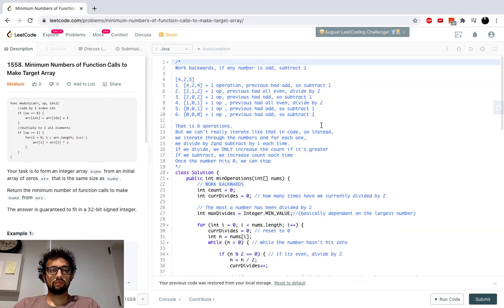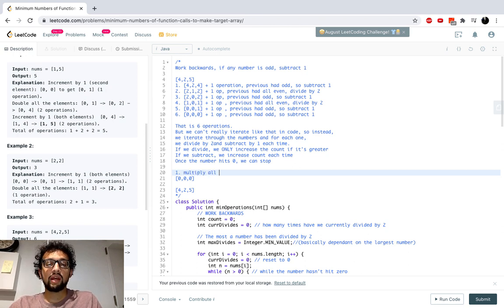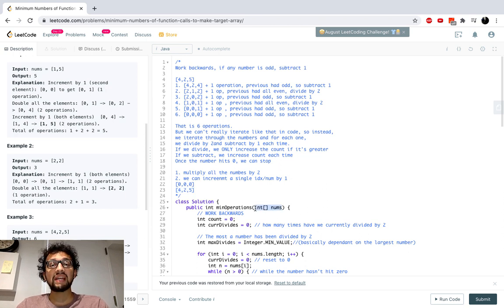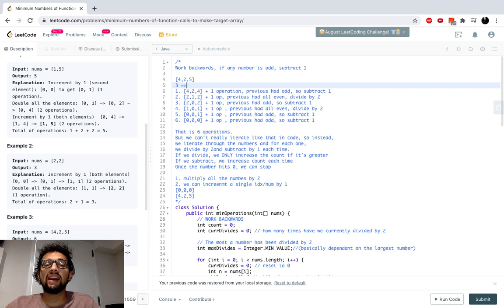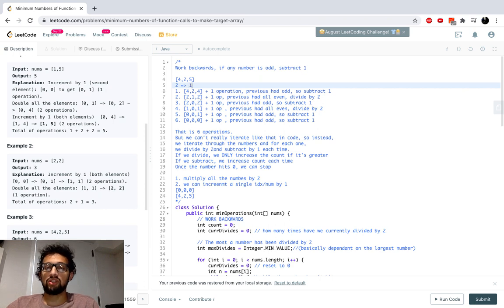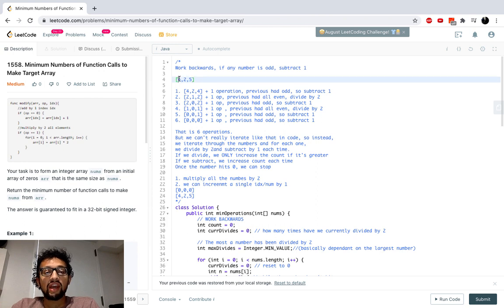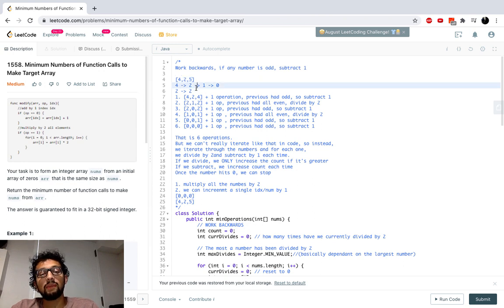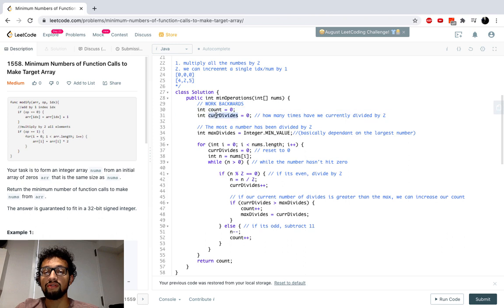LEETCODE 1558. Minimum Numbers of Function Calls to Make Target Array